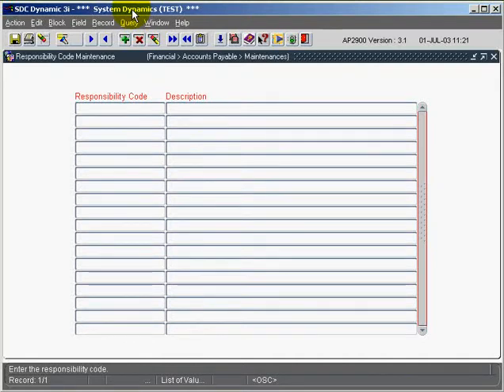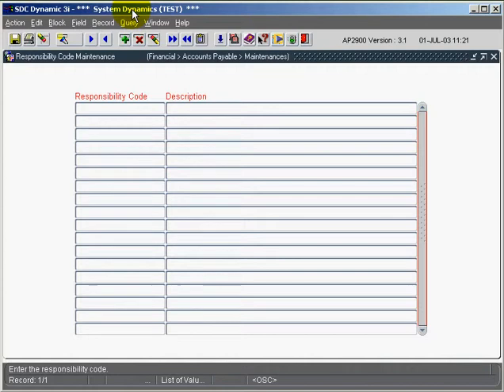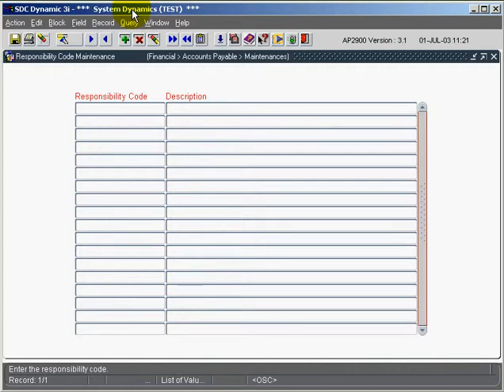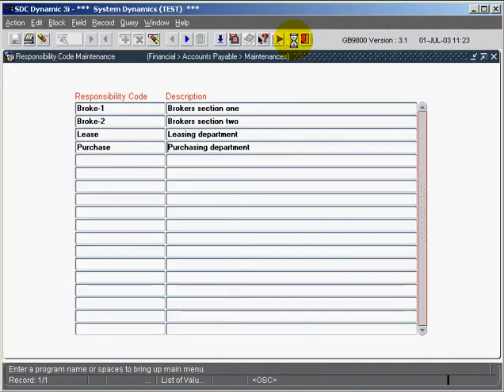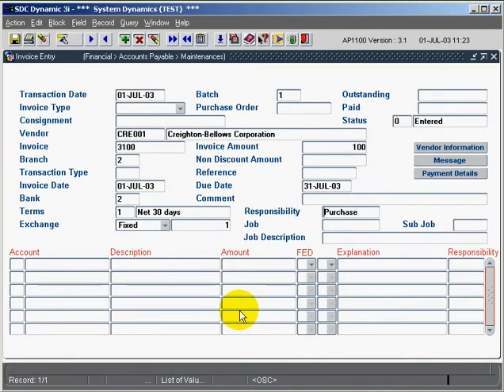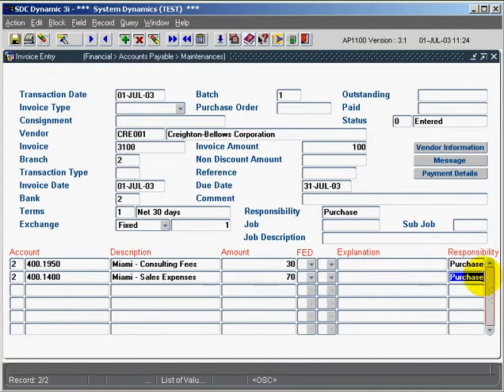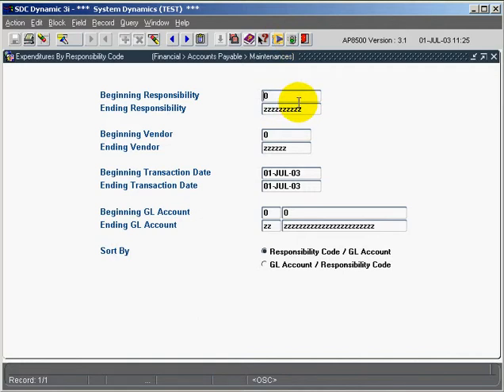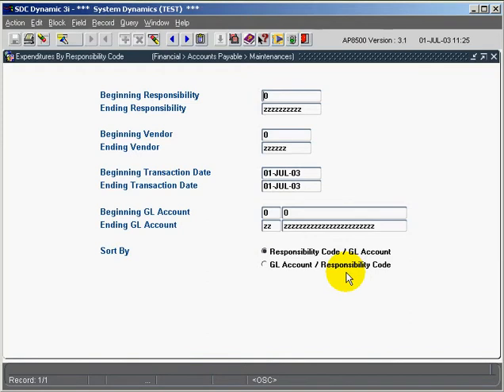DYNAMIC 3i Free Edition ERP tutorials - Responsibility Codes - To group invoices